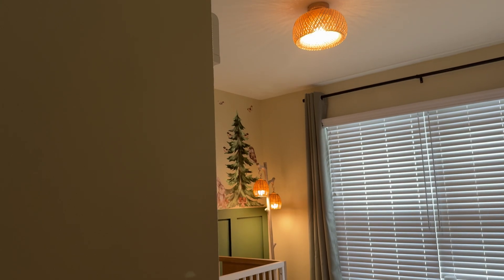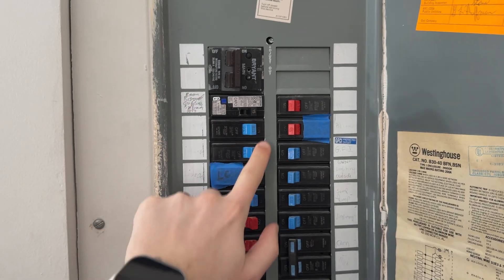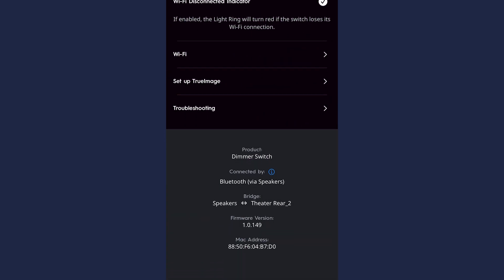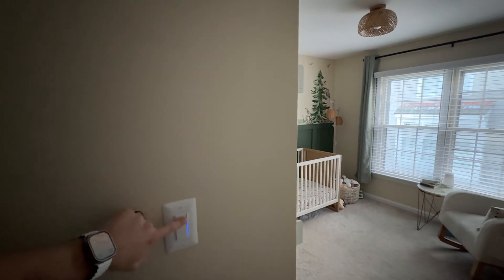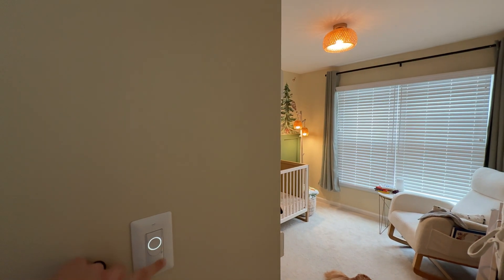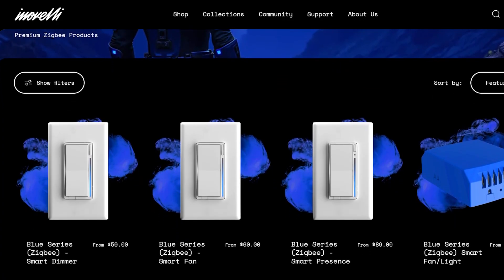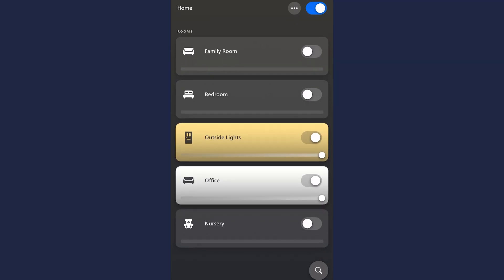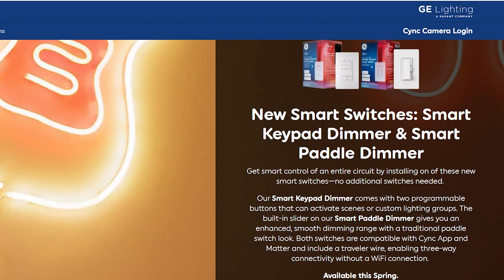Testing a Matter (Thread) Smart Switch with Zigbee Bulbs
I finally swapped out my GE Cync smart switch and bulbs for a future-proofed setup with the Inovelli White Series 2-in-1 switch and Philips Hue bulbs—but I ran into a huge surprise: delays.

With the GE Cync setup (which operates on Bluetooth Mesh), pressing the switch gave me instantaneous feedback. But now, with the Inovelli switch on Thread and Hue bulbs on Zigbee, my lights are taking 1.5–2 seconds to turn on. 😬

So in this video, I break down:
✔️ Why this delay is happening
✔️ What happens when I replace a Hue bulb with a Nanoleaf Matter over Thread bulb
✔️ Whether switching to a Zigbee-based Inovelli Blue Series switch would be a better option
✔️ If Thread will eventually fix these delays
✔️ Why I ultimately stuck with Hue, despite the delay

If you’re trying to mix Thread and Zigbee in a smart home setup, you’ll want to watch this before making your decision!

💬 Drop a comment: Are you seeing delays with your smart switches and bulbs? Let me know what’s working for you!

📌 Chapters:
0:00 – Intro
0:46 – Setting up the Inovelli White Series switch and Hue Bulbs
1:20 – Why is There a Delay?
1:46 – Why I Chose This Combination
2:27 – Swapping in a Nanoleaf Matter Over Thread Bulb
3:05 – Should I Have Just Gotten the Inovelli Blue Series (Zigbee) Switch?
3:41 – The Drawback and the Benefit
4:12 – So What Did I End Up Doing?
4:26 – The Options
5:10 – Unboxing the Inovelli White Series 2-in-1 Switch